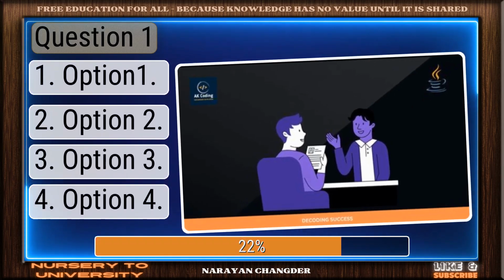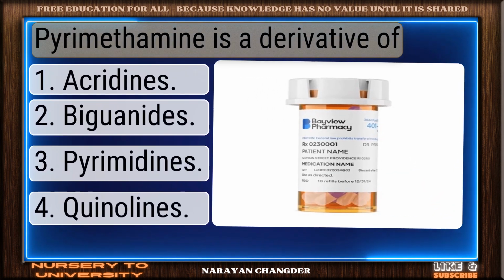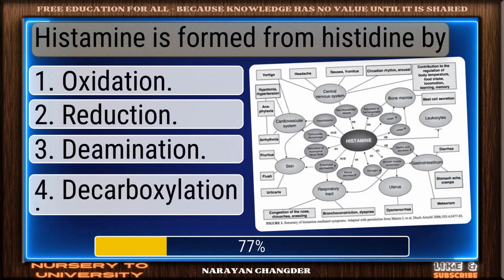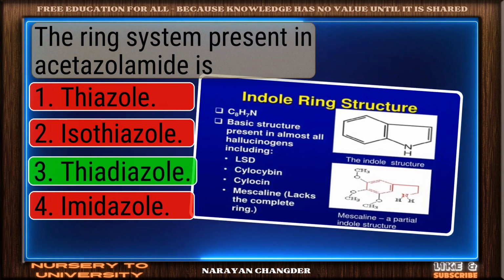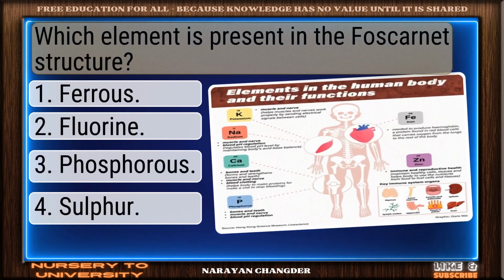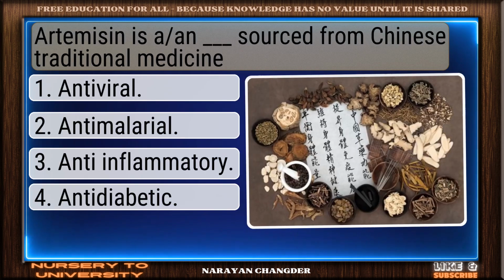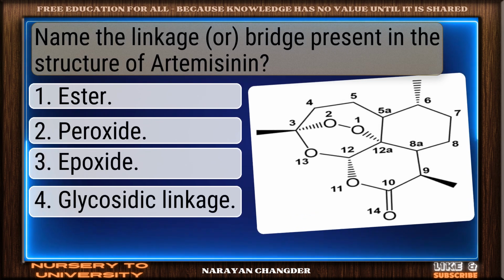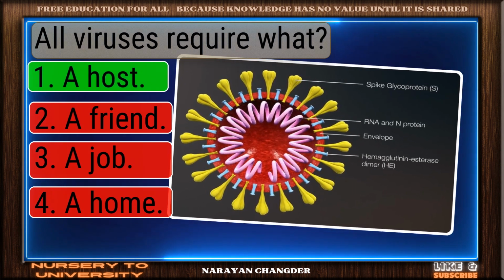MEDICINAL CHEMISTRY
Test your knowledge with this exciting multiple choice quiz on Medicinal Chemistry.